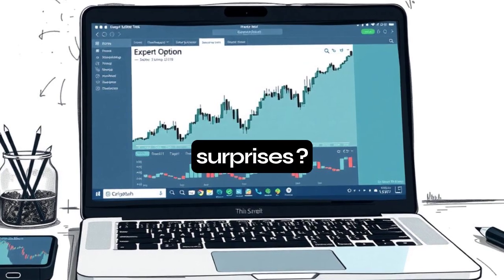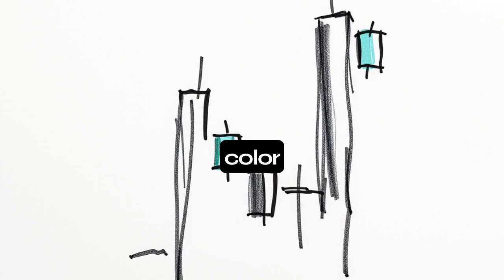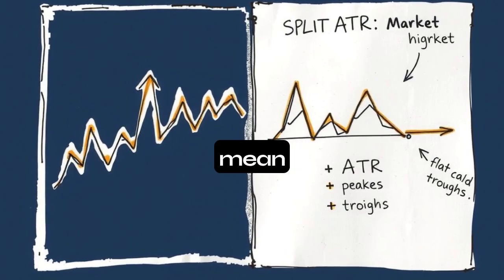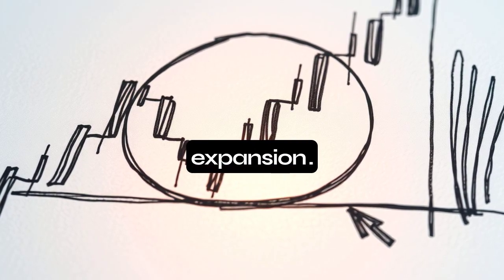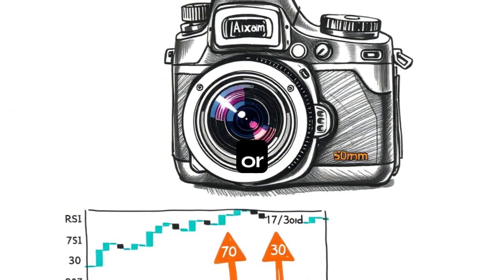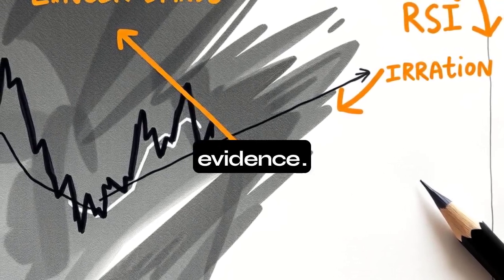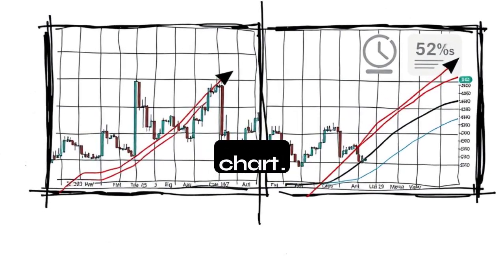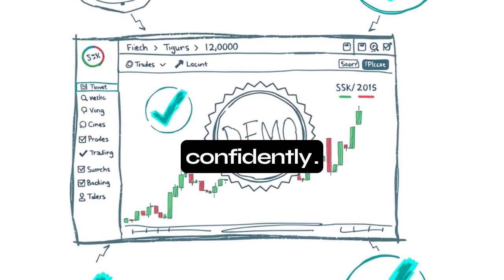How to Identify Market Volatility on Expert Option Before You Trade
Learn how to spot market volatility on Expert Option before you enter a trade. This guide shows indicators, tools, and tricks to avoid bad setups and catch big moves early.